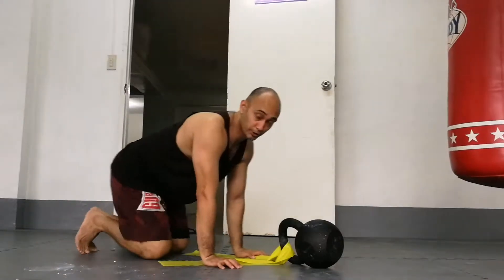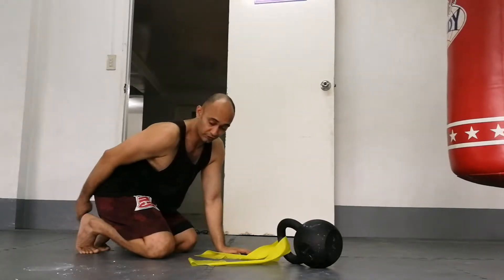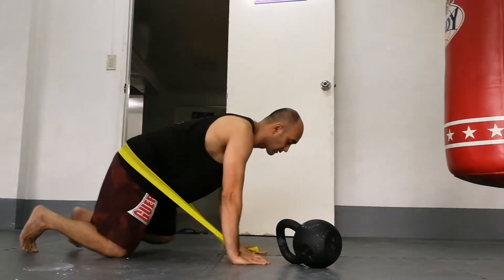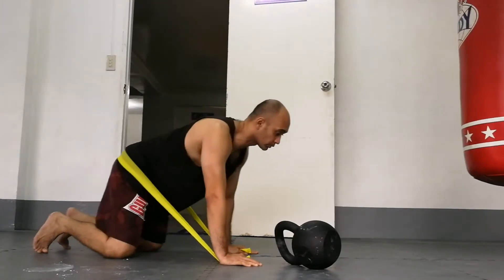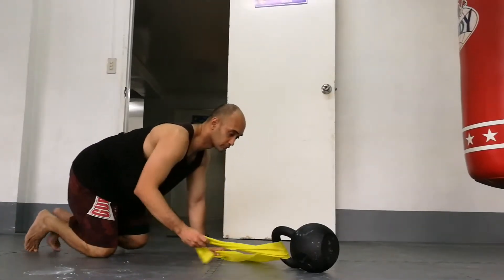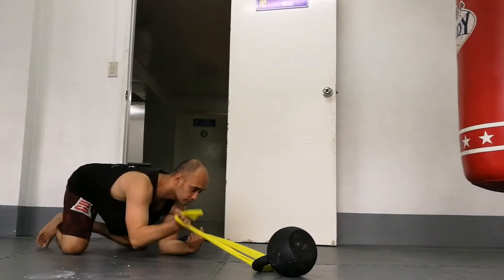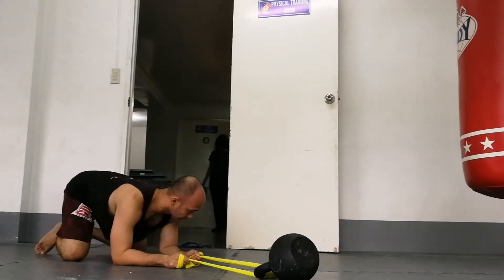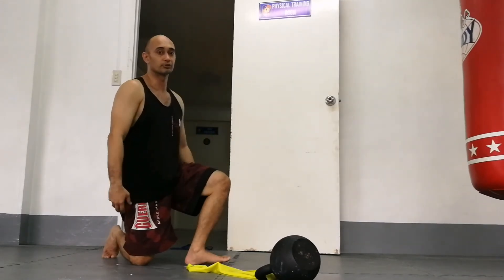Loaded commando rocking variant